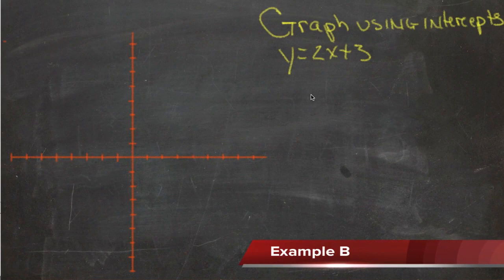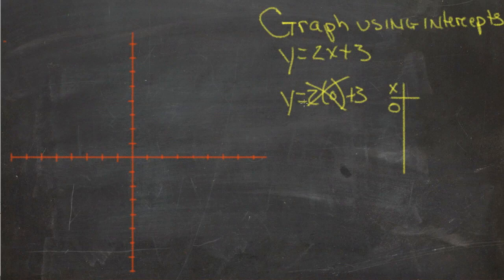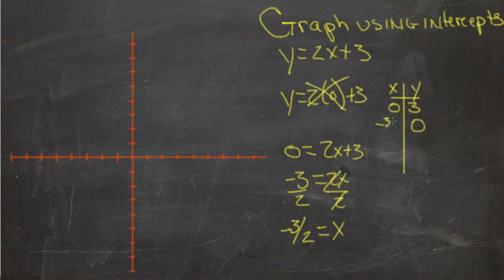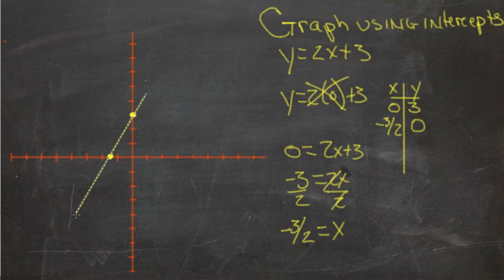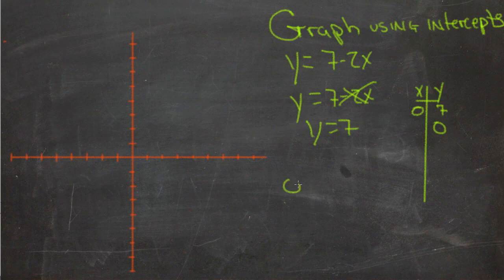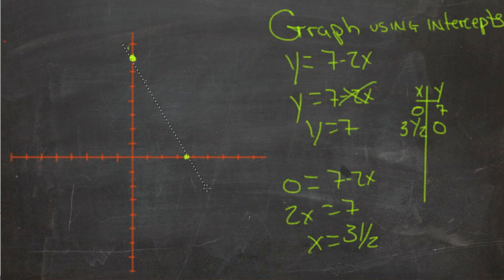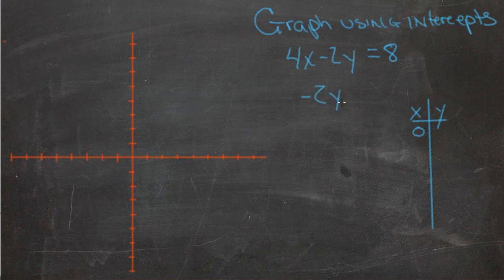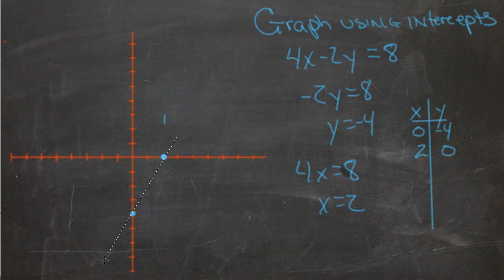Graphing Using Intercepts: An Explanation (Algebra I)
Here you'll learn how to find the intercepts of an equation. You'll then use those intercepts to graph the equation.

This video provides an explanation of the concept of graphing using intercepts.